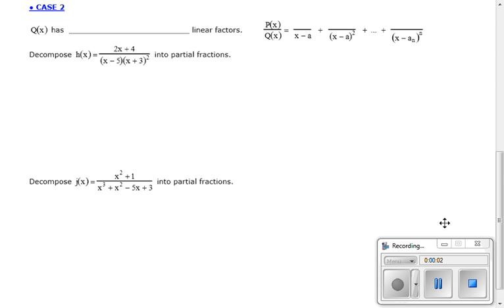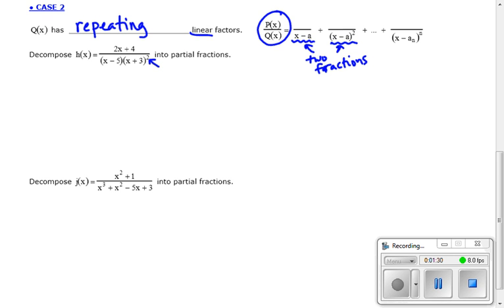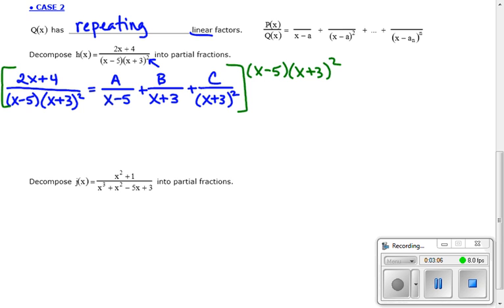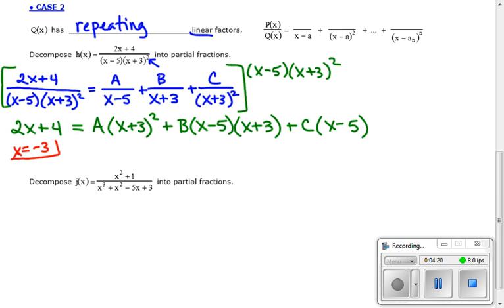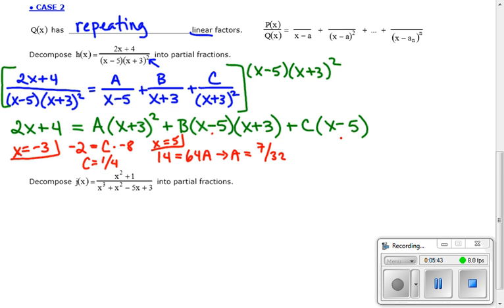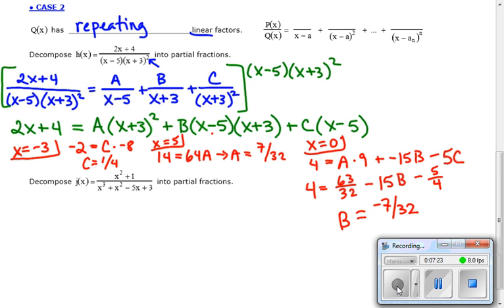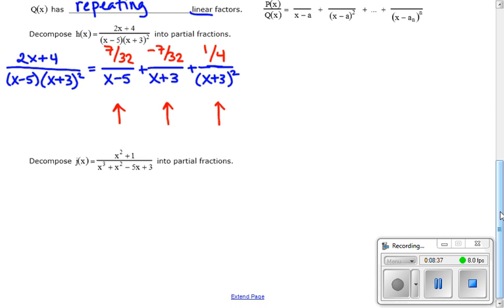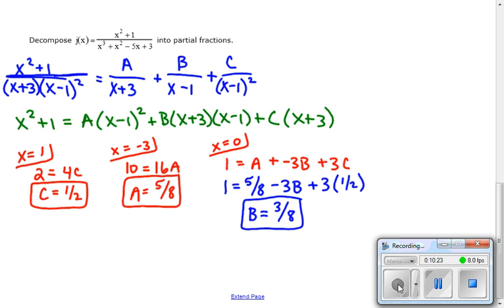Partial Fraction - Case 2